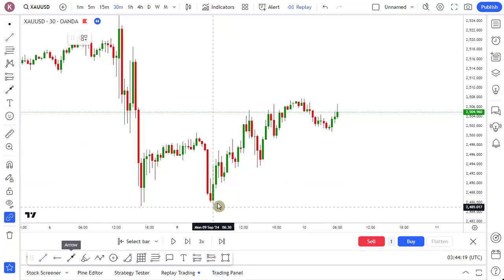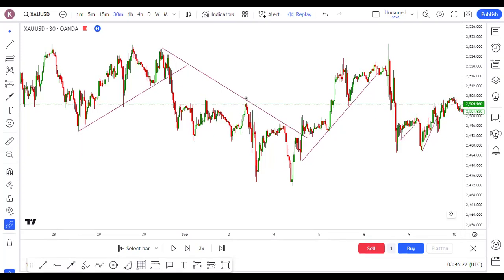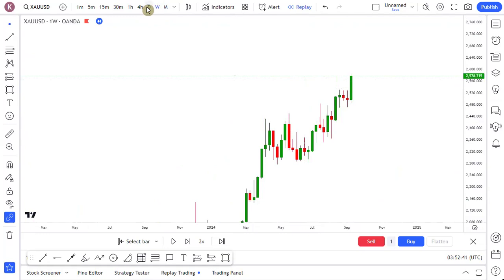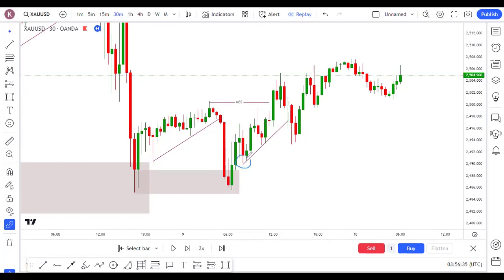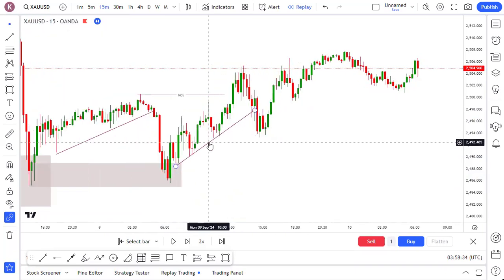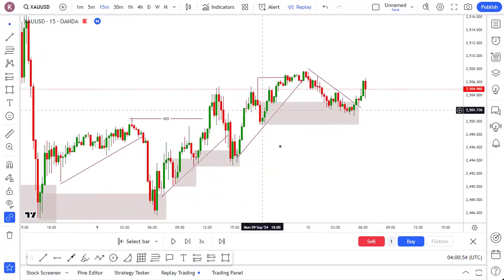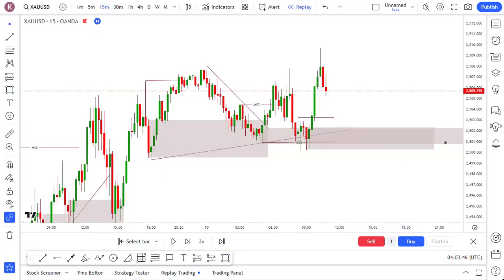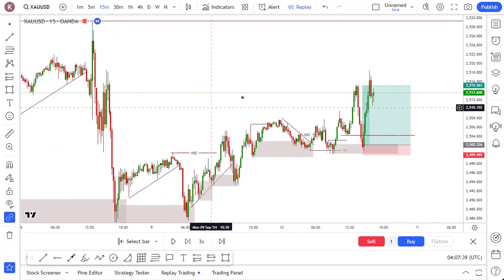HOW TO TRADE TRENDLINES USING SMART MONEY CONCEPTS